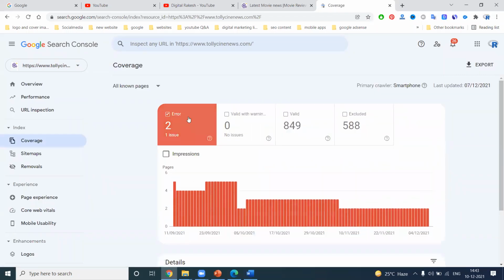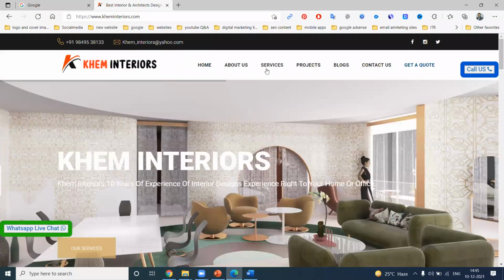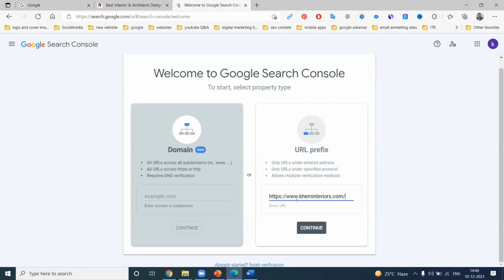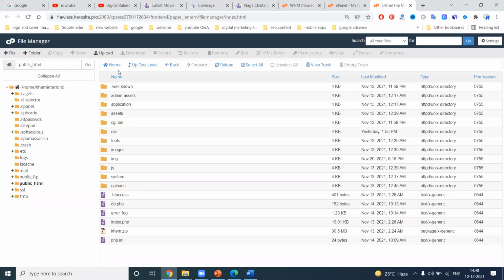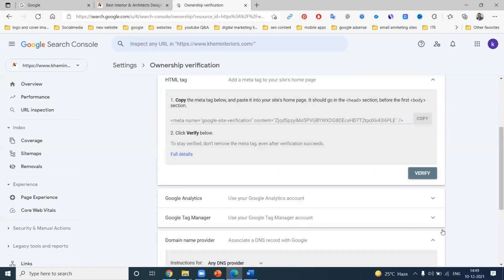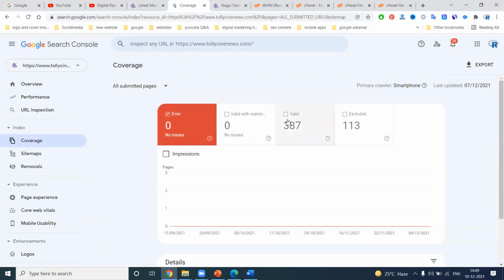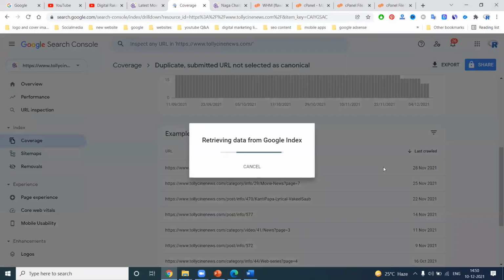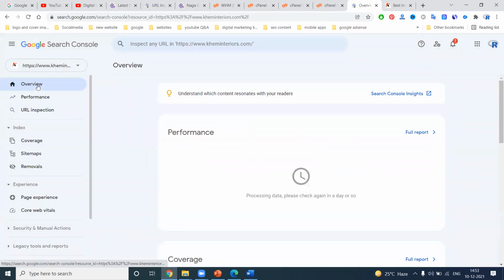How to Submit Your Website to Google Search Console for your PHP and HTML website